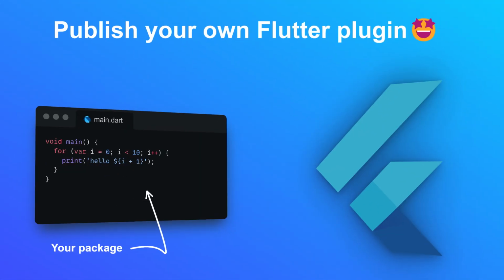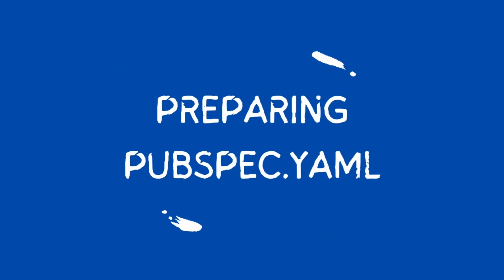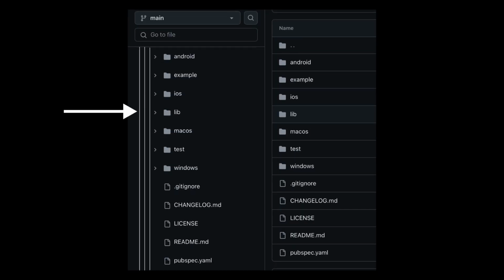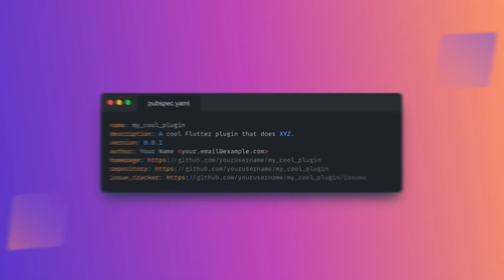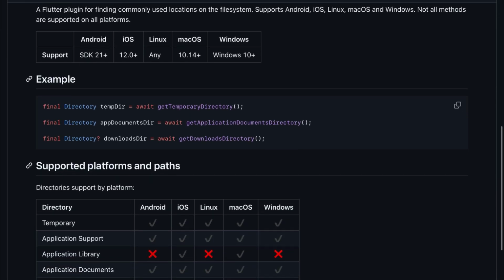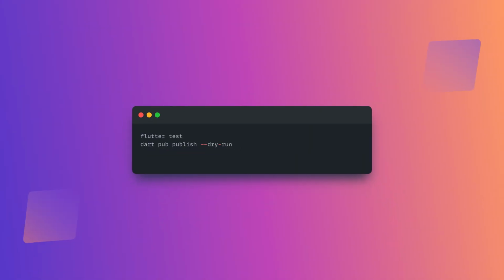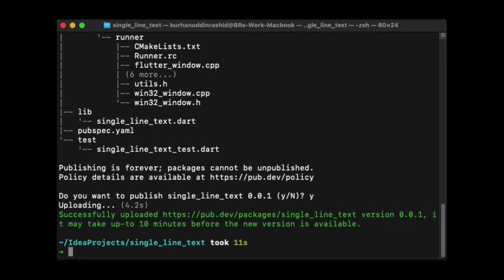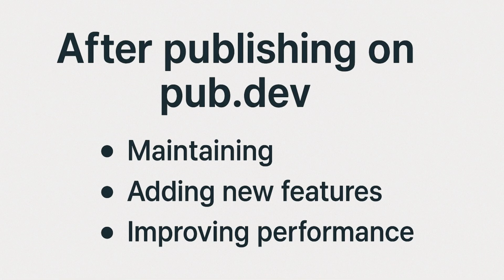How to Publish a Flutter Plugin to pub.dev (Step-by-Step Guide)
🚀 Want to publish your own Flutter plugin to pub.dev but don’t know where to start?
In this step-by-step tutorial, I’ll walk you through the complete process of creating, documenting, testing, and publishing a Flutter plugin to pub.dev.

✅ What you’ll learn in this video:

How to create a Flutter plugin with the right template

How to write a proper pubspec.yaml and README

How to test your plugin before publishing

How to run dart pub publish and go live on pub.dev

Tips on maintaining your plugin and engaging the community

👉 Whether you’re a beginner or intermediate Flutter developer, this guide will help you share your work with the world and grow your reputation in the Flutter community.

💬 Drop a comment with your plugin name or share your experience!